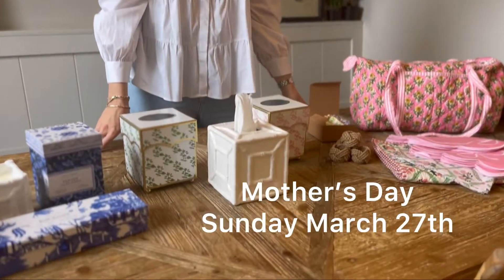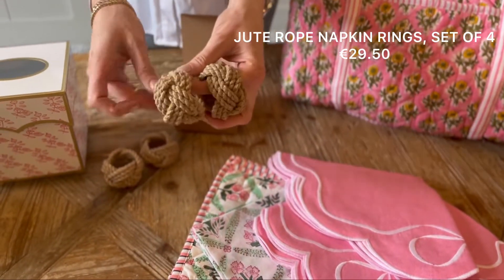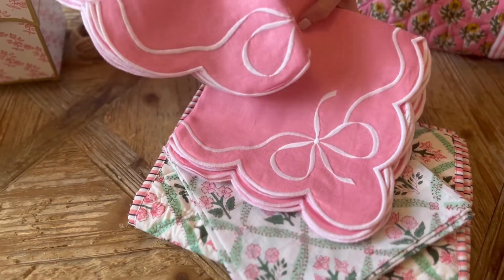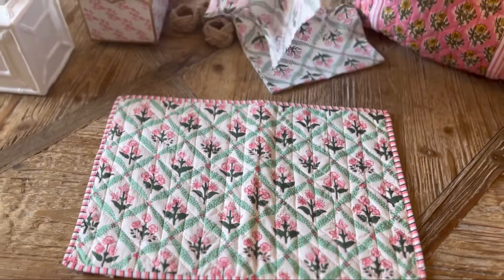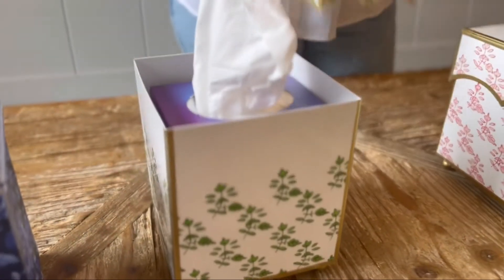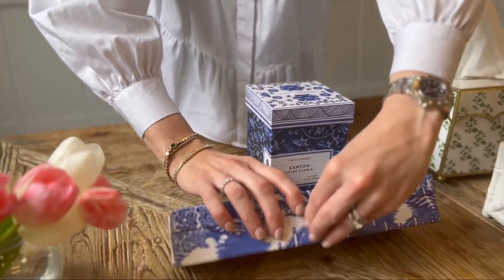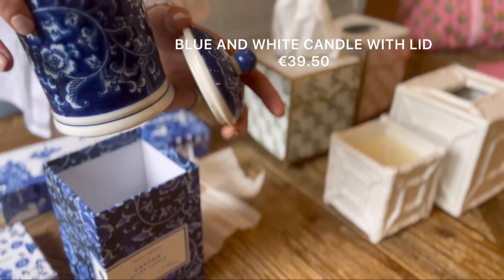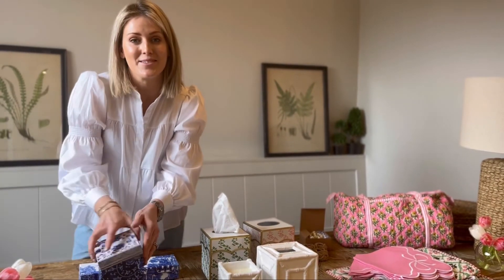Mother’s Day Gift Ideas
Mother’s Day is next Sunday 27th March 2022 and if you’re looking for the perfect gift this year then look no further than LNHedit.com